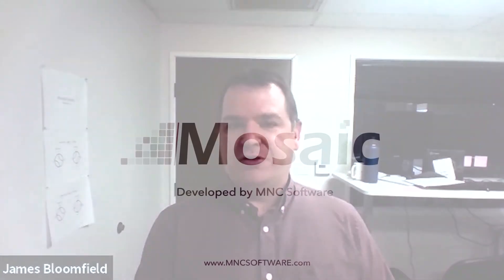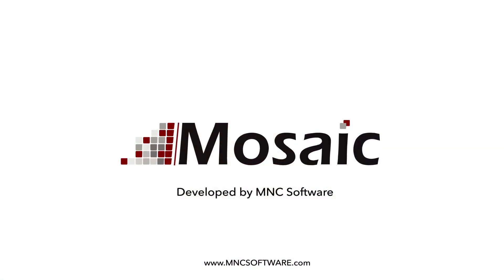Cable Headend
James Bloomfield shares the story of a cable headend provider in Canada that needed to be able to automate the rollout of new cable channels. The Mosaic team designed a system that can take control of new rollouts and reconfigure the broadcast equipment, saving the cable provider many hours of employee time.